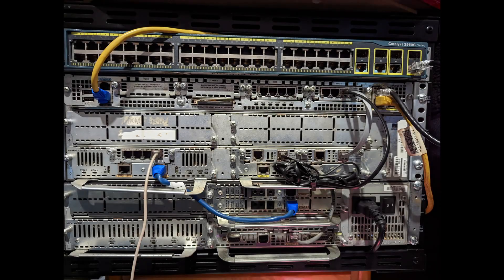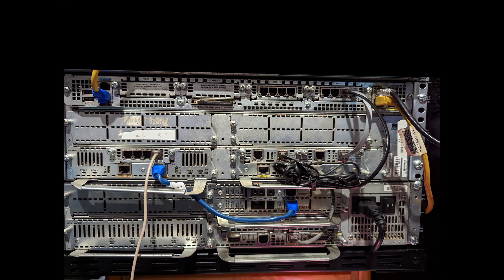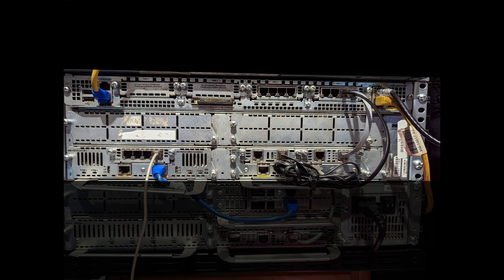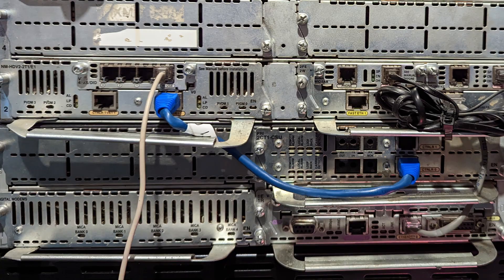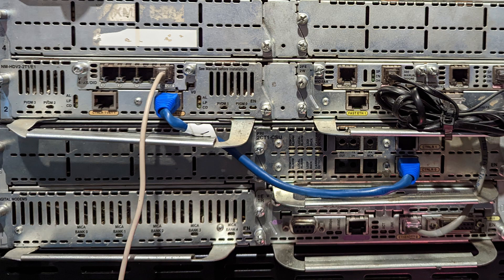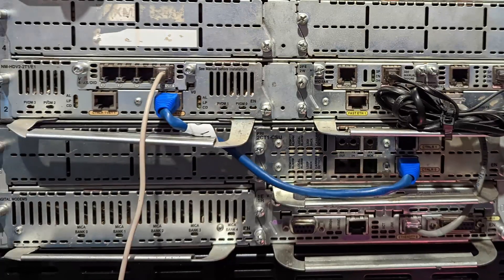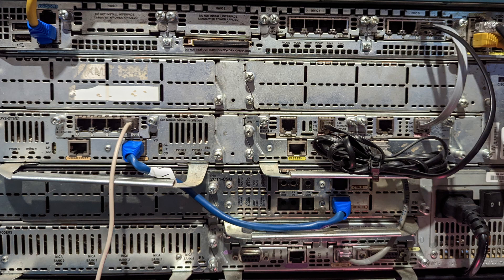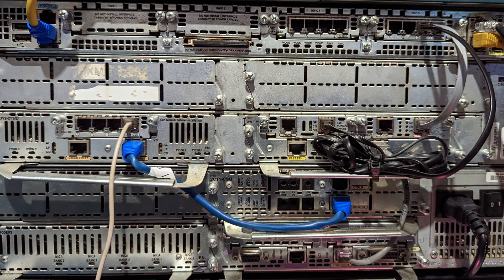Dialup V90 at Home - Hardware Info - What I Use [ASMR?]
I go over the core hardware I use for my V90 at home setup.

Important Client Router Modules (Cisco 38xx):
- WIC-4FXS/DID (WIC-2FXS would also work, DID not needed)
- NM-HDV2-2T1/E1 (T1 controller supporting voice)

Important Server Router Modules (Cisco 3640):
- PRI-2CT1-CSU (allows "network-emulation" mode to be the "telephone company")
- NM-30DM (also known as NM-6DM, NM-12DM, NM-18DM, or NM-24DM, but its all the same card just with more MICA modem modules installed)
- NM-1E1R (The ethernet card in the 3640, may not be entirely needed but makes networking easier)